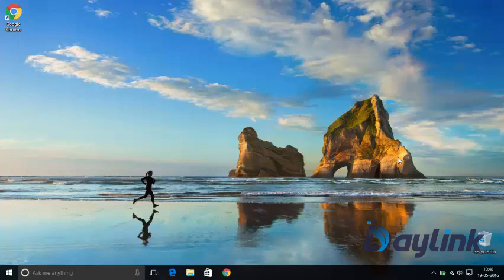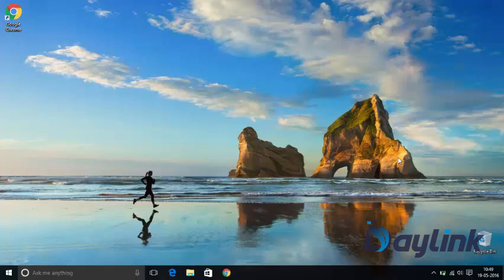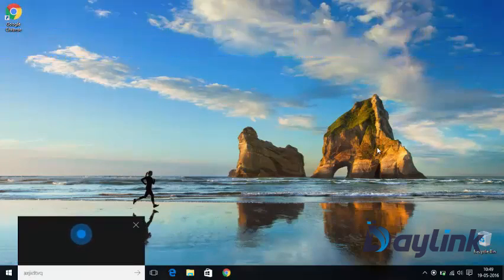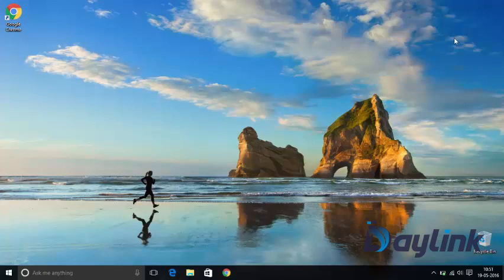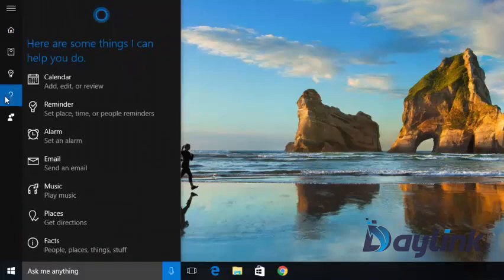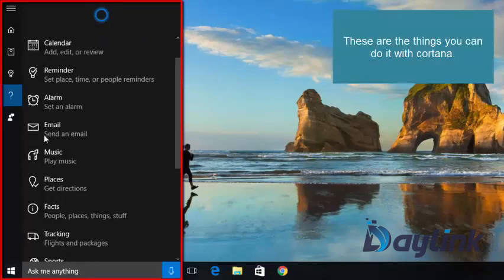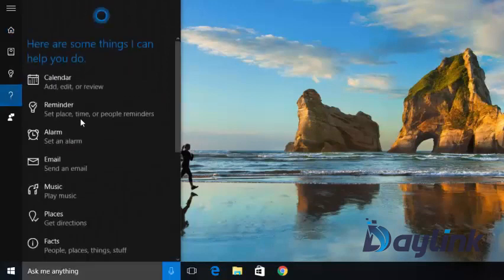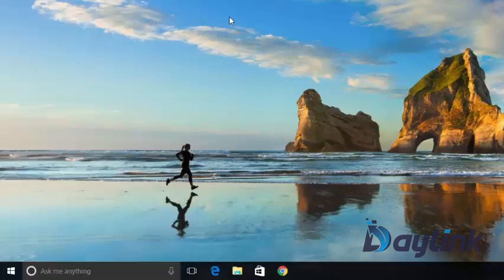Learn how to use Cortana in windows 10 | Windows 10 #05 | Free Personal Assitant in windows 10?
**Video Title: "Mastering Cortana in Windows 10: Your Ultimate Guide"**

**Video Description:**

Welcome to our comprehensive guide on how to use Cortana in Windows 10, your personal digital assistant for productivity and convenience! 🖥️🔊

**Unlock the Power of Cortana:**
Cortana is your virtual assistant built right into Windows 10. In this video, we'll take you on a journey through the capabilities of Cortana, showing you how to use it effectively for tasks, information, and more.

**Key Topics We'll Explore:**

**1. What is Cortana?**
   - An introduction to Cortana and its role as your personal assistant.
   - Why Cortana can be a game-changer for productivity.

**2. Activating Cortana:**
   - How to enable Cortana on your Windows 10 device.
   - Customizing Cortana settings for your preferences.

**3. Voice Commands:**
   - Using voice commands to interact with Cortana.
   - Examples of tasks you can perform with voice, such as setting reminders and finding information.

**4. Search and Information Retrieval:**
   - Leveraging Cortana's powerful search capabilities.
   - How to find files, apps, and web information quickly.

**5. Task Automation:**
   - Automating tasks with Cortana, including sending emails and scheduling meetings.
   - Increasing your efficiency through voice commands.

**6. Personalization:**
   - Teaching Cortana about your interests and preferences.
   - How Cortana adapts to your usage over time.

   - Troubleshooting common Cortana issues.
   - Pro tips for maximizing your productivity with Cortana.

If you have any questions or specific Cortana topics you'd like us to cover in future videos, drop them in the comments below.

Let's master Cortana in Windows 10 and make your computing experience even more efficient and enjoyable! 🌟